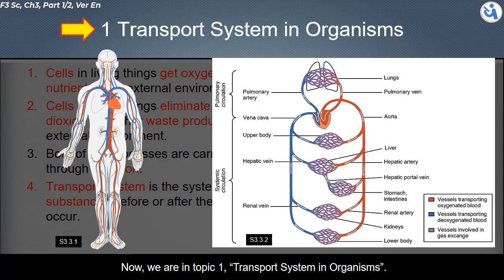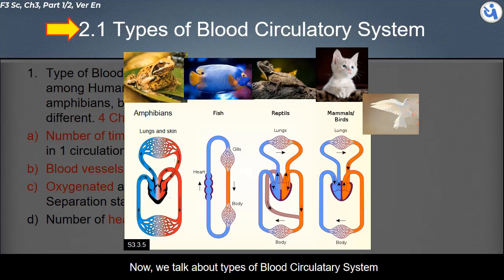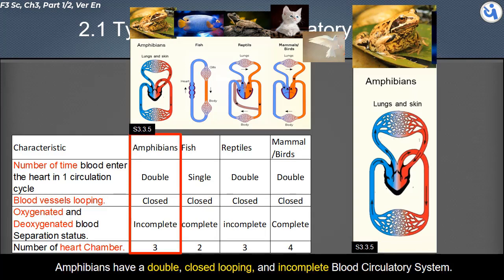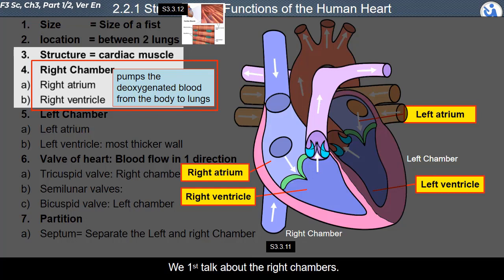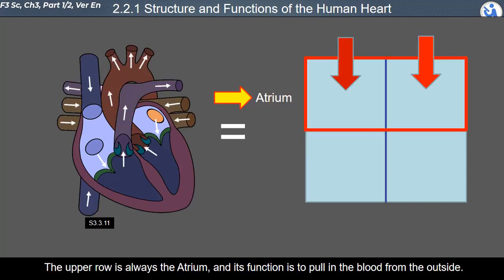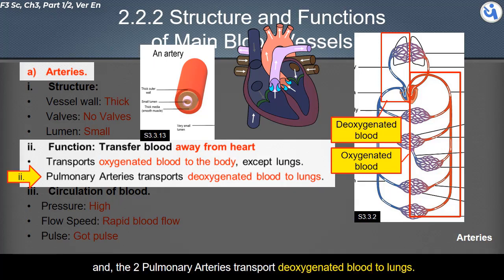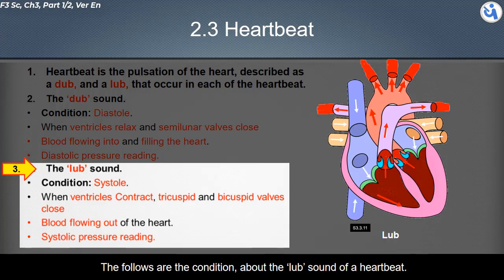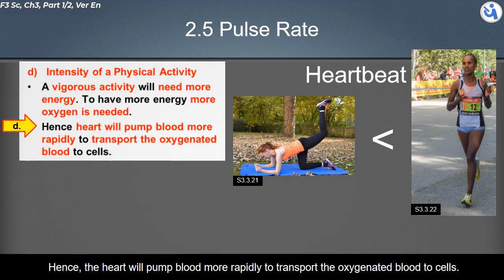Form 3 | Chapter 3 | Transportation | Part 1/2, Eng